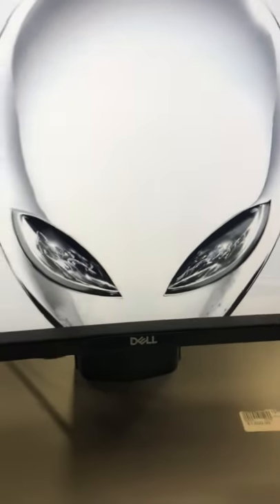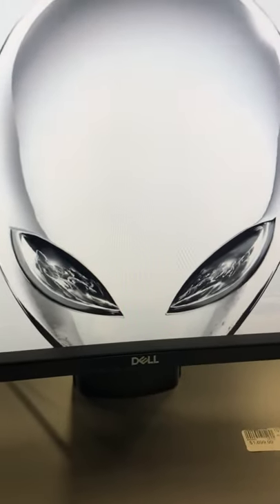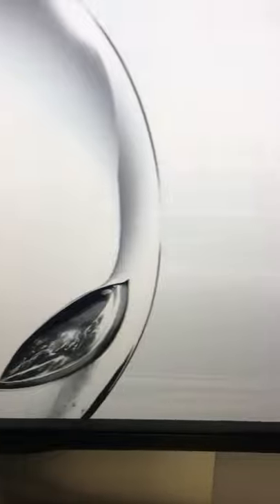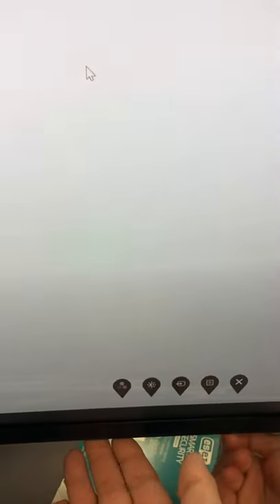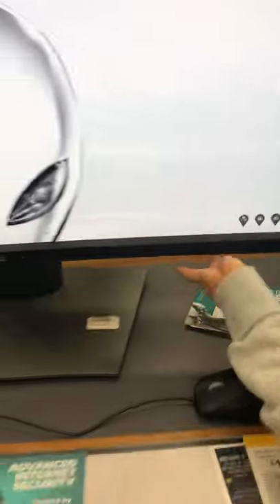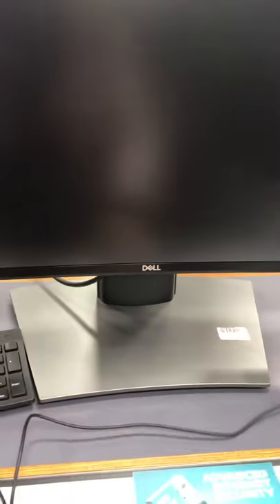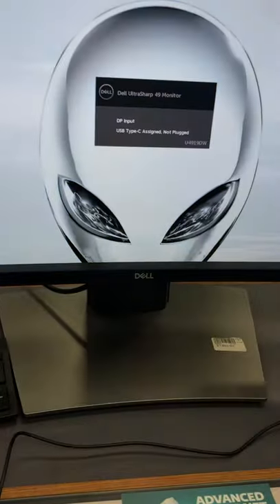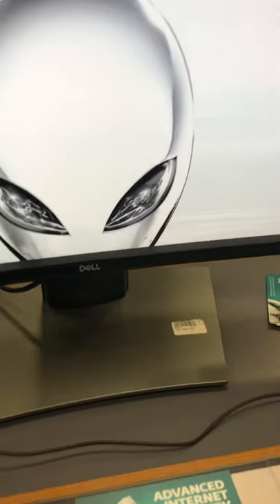Dell U4919DW vs LG 49WL95C-W Monitor Stand Comparison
I have the LG 49” monitor and wanted to show why I chose it over the Dell. The LG 49WL95C-W has toggles on the back of the monitor which is easy to use vs the Dell U4919DW which has the buttons along the front.

In my experience with other Dell monitors, trying to figure out what button does what was always annoying, but the LG makes it easy with a toggle vs multiple buttons.

PRODUCTS MENTIONED IN THIS VIDEO
○ LG Monitor
○ LockTek Monitor Stand

BLOGGING, YOUTUBE, VLOGGING & REMOTE OFFICE GEAR

49” Monitor
Vivo Electric Dual Motor Desk

MY BEST TIPS AND TOOLS

Take this survey to let me know what you want to learn about on this channel:

Subscribe to let me know that you guys love videos like this and so I continue creating content on productivity tools and how you truly can achieve success with online content creation!